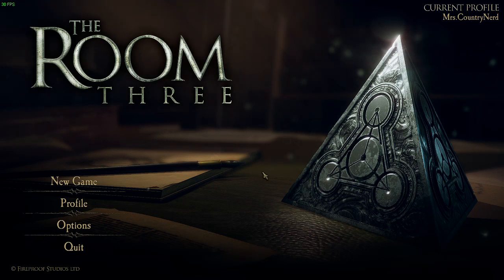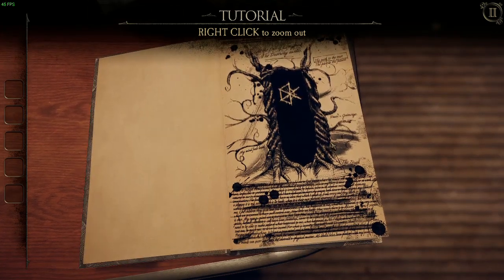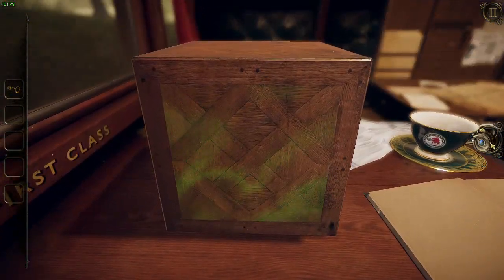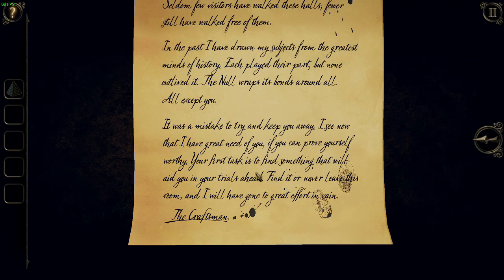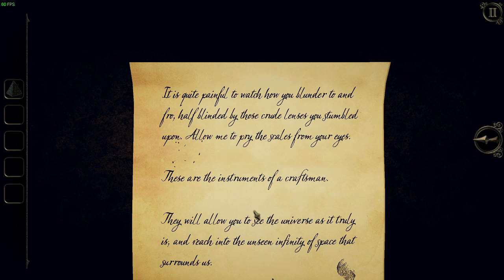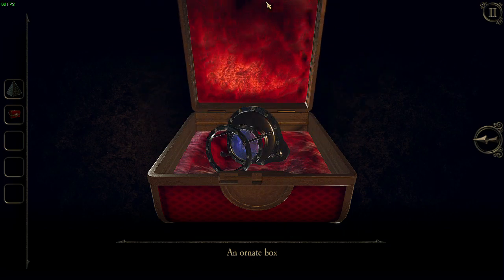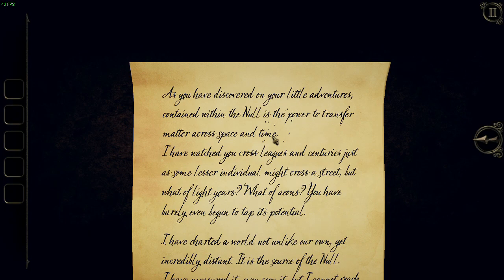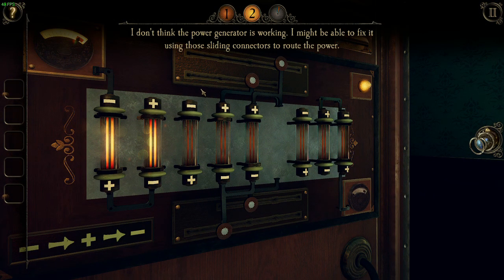The Room Three | Getting started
Lured to a remote island, you find yourself confined within the rooms of an ominous mansion. You must draw upon all your puzzle-solving ability to navigate a series of trials devised by a mysterious figure known only as “The Craftsman”. Do you have what it takes to escape?